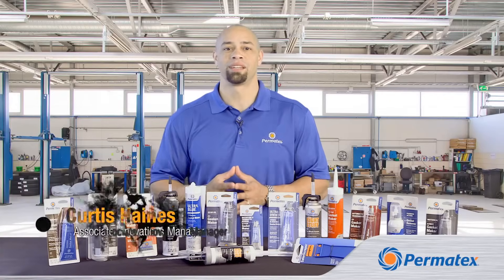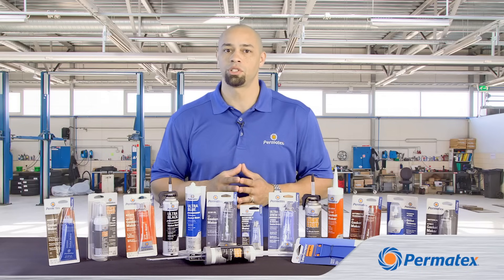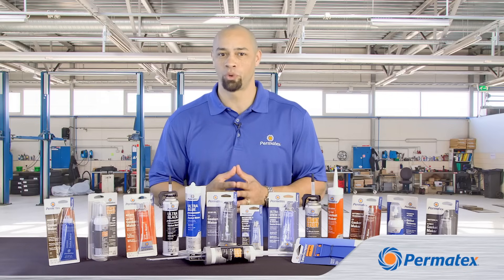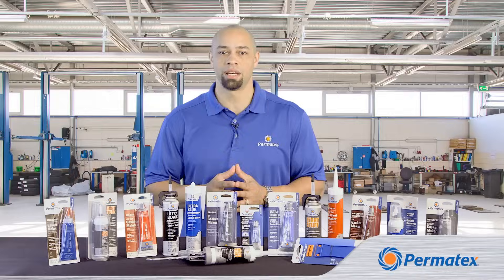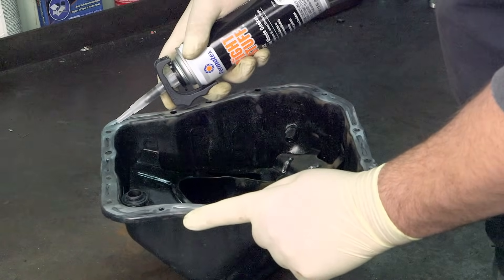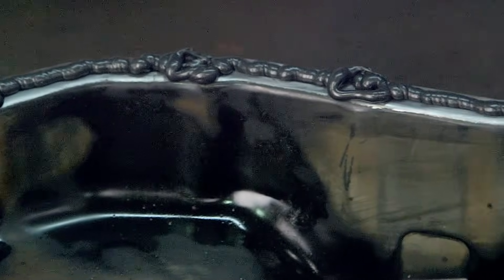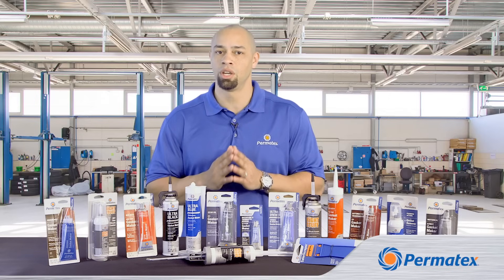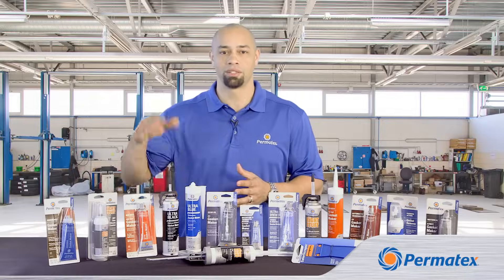Gasketing Application Tips: Permatex Tech Tip Series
Curtis Haines, Permatex Associate Innovations Manager, walks through a typical gasket maker application using the Multi-purpose 5-minute gasket maker. He also covers the different types of product dispensers, how to remove old gaskets, and the proper cure times for the gasket maker you're working with.